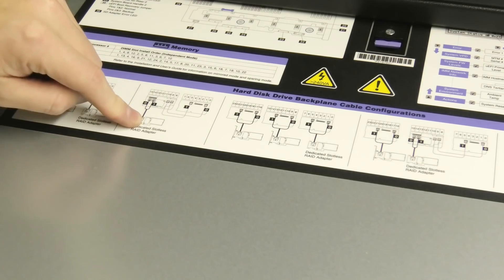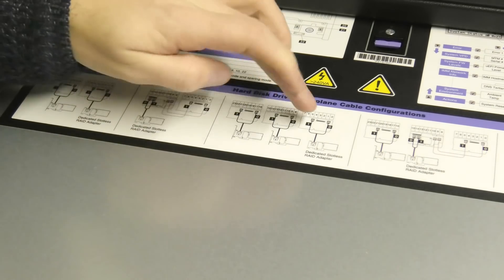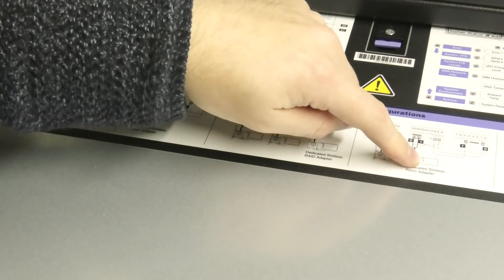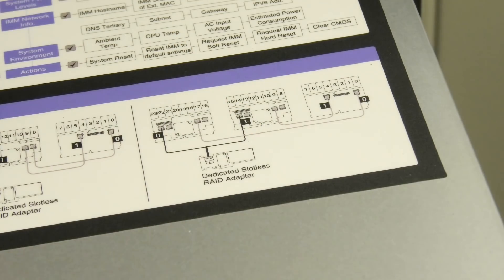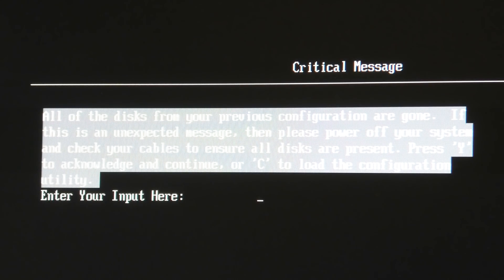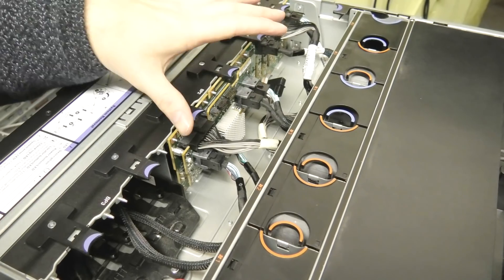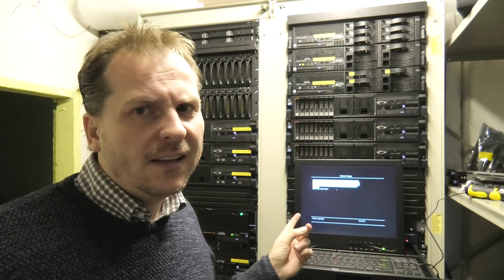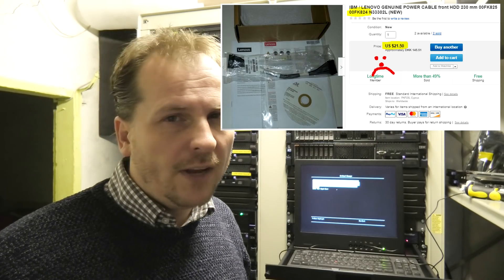Expanding Lenovo System x3650 M5 - 8 more HDD, BUT! - 886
The Lenovo x3650 M5 I got, has 8 drives ready to go,, I would like some more! There for I have ordered a 00FK661 8x 2.5" HS HDD Assembly Kit with Expander. This will with the same Raid controller or HBA expand the number of SAS ports from 8 to 16 and be the backplane for those drives.
This should work as I did it, I unfortunately ran in th an issue with the power cable,, as you see in the video , someone tried to modify it,, and it did not work.New one on the way.

x3650 M5 - 8x 2.5" HS HDD Ass Kit with Exp Lenovo 00FK661
Power cable